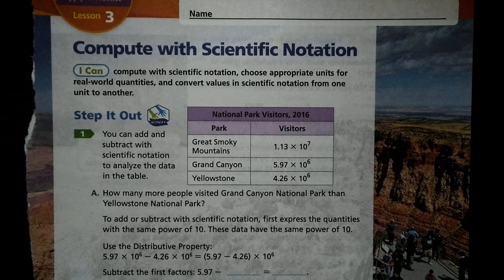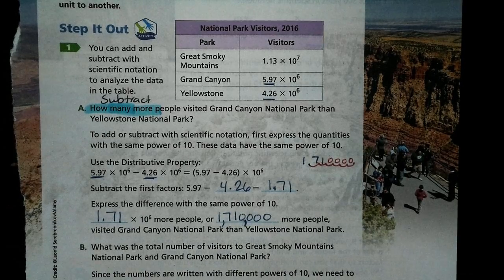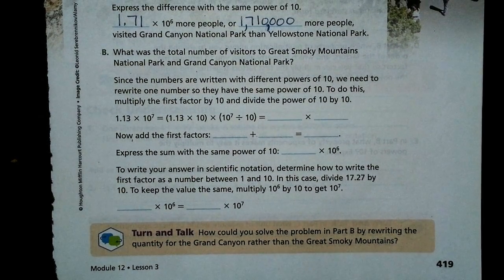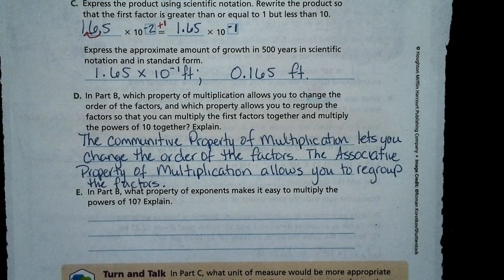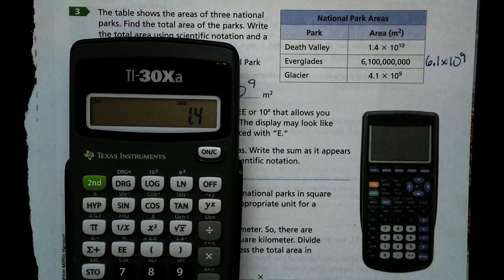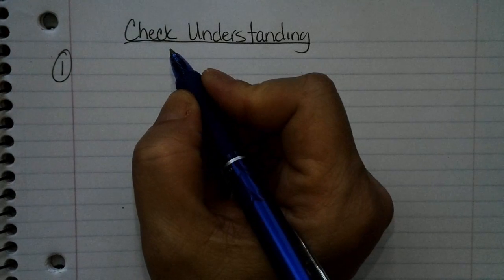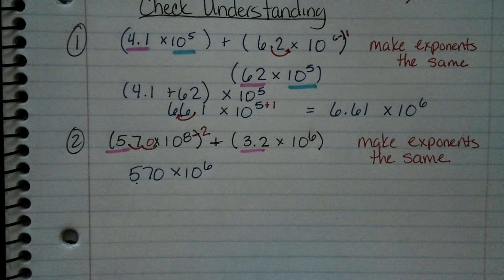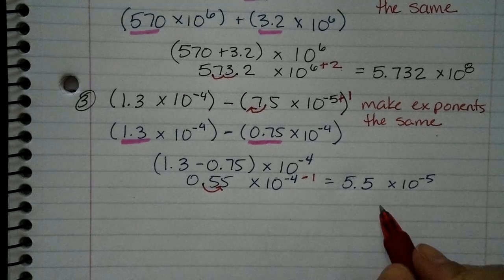Compute with Scientific Notation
Into Math Module 12 Lesson 3
MAFS.8.EE.1.3
Adding, subtracting, multiplying and dividing with scientific notation